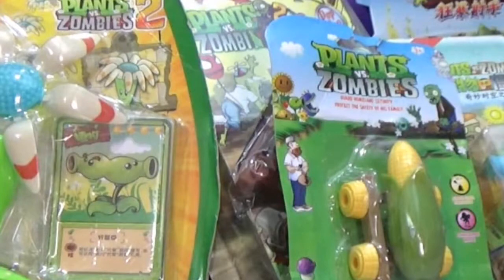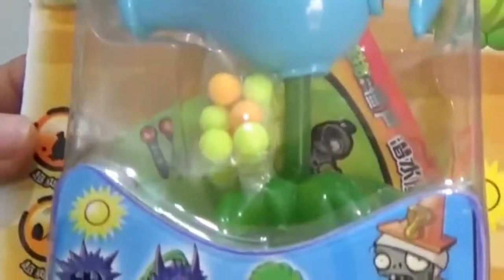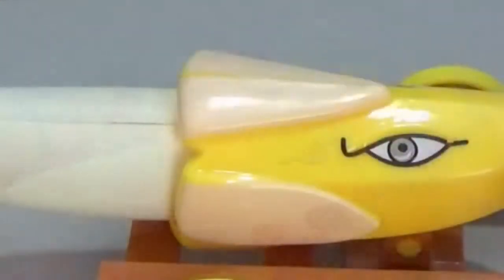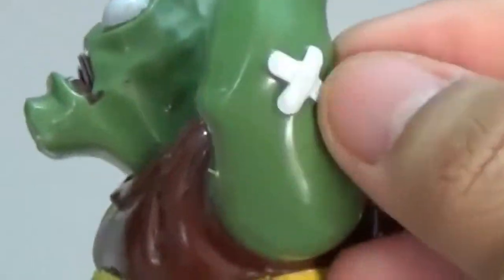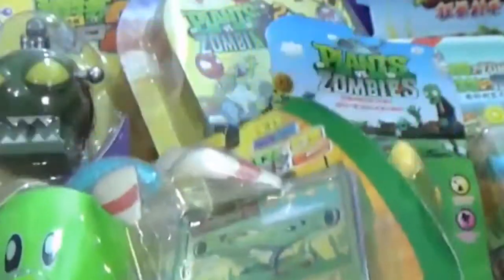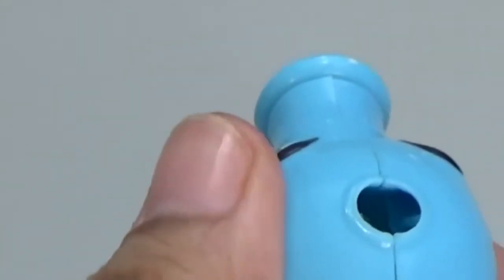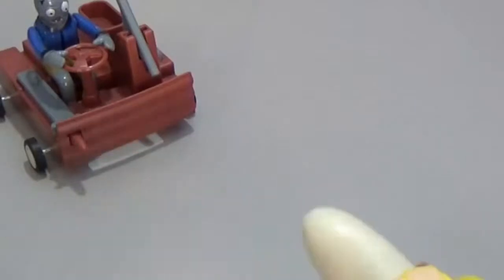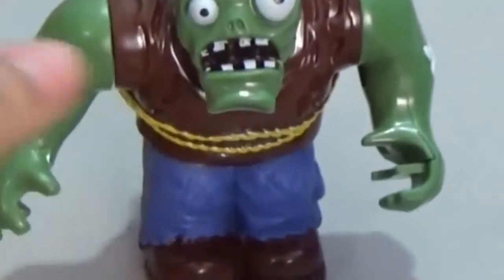Plants vs Zombies 2 Toys Action Figure ft. Dr. Zomboss, Gargantuar ...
La Mifa Vs Les Jeunes Vétérans - 09/10/17 21:00 - Ligue du Lundi ...
Plants vs Zombies Toys Action Figure Dr. Zomboss - Demo and Toy ...
Plants vs. Zombies Toys, Games & Plush - Toys"R"Us
Plants vs Zombies 2 Toys Action Figure Gargantuar - Demo and Toy ...
The 25+ best Plant zombie ideas on Pinterest | Plants vs zombies ...
Plants vs Zombies 2 Toys Action Figure Bloomerang - Demo and ...